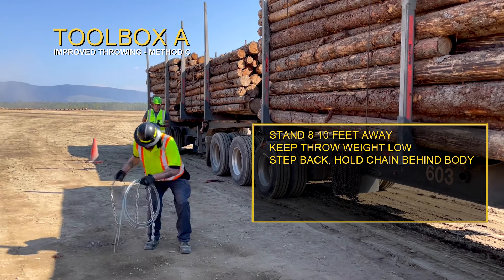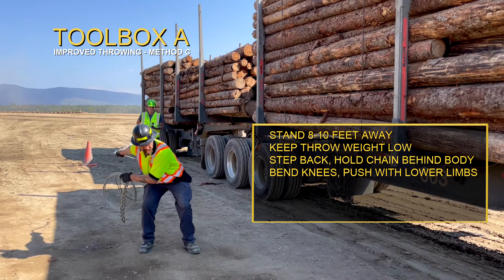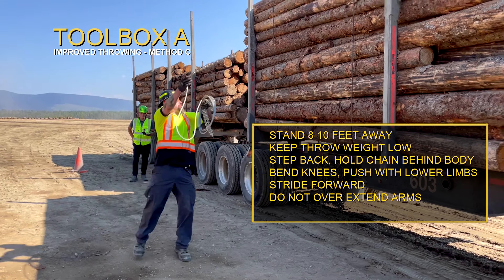TOOLBOX A Improved Throwing - Method C